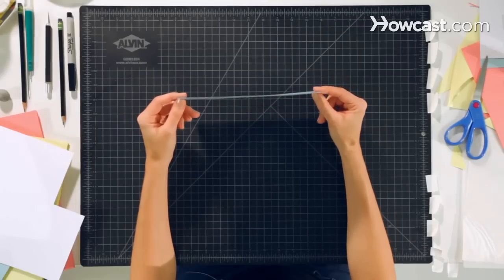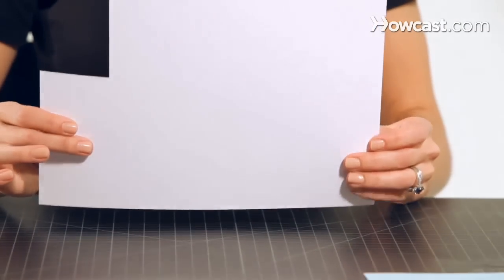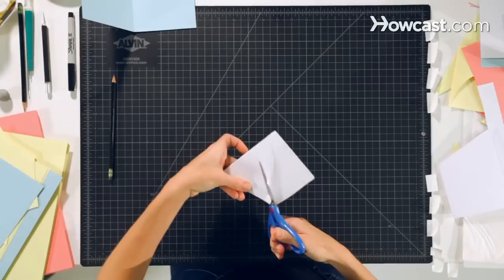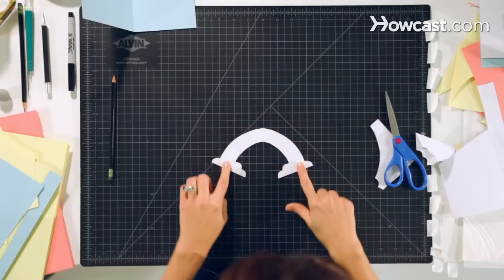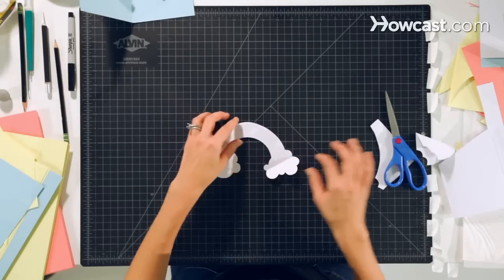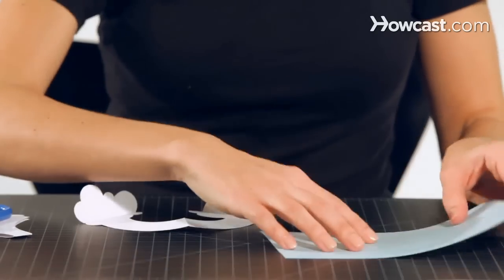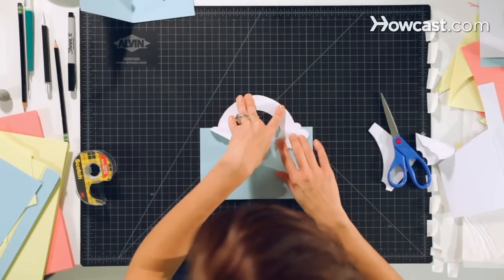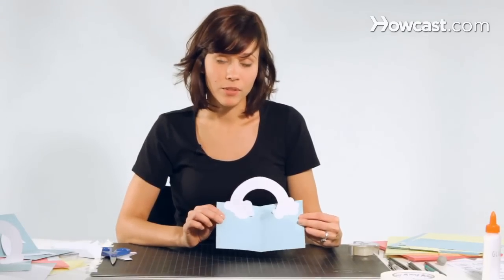How to Make a Rainbow Pop-Up Card | Pop-Up Cards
And now I'm going to teach you how to make a pop-up rainbow. I've taken half of a piece of card stock, and we're going to fold it in half. Match up your edges as close as possible, and crease the middle. And set it aside. You're going to take another sheet of card stock, we're going to fold it in half, and we're going to cut out a really wide V-fold. And so we're going to take a pencil, fold it back in half, and we're going to draw the arch half of it on the V. You can also add a couple of clouds at the bottom if you'd like. So while you keep it in half, fold it in half, just cut along the pencil. And now you have your rainbow arch with a couple of clouds at the bottom.

So that's how you cut out a rainbow from scratch, you can also use a template, like this one I've printed out. This also has tabs at the bottom of the piece. You can also create tabs yourself, you just have to make sure that the angle here and here at the tab are the same. Just like the V-fold that we made to create the first piece. And we're going to take a base page, you're going to put a little bit of double-stick tape on the underneath side of the tab. And a little bit on the other one. And so now you're going to line up the center line of the base page with the center line of the rainbow. And that way your tabs are on equal sides of the base page. Crease it down and fold it, and there you have a pop-up rainbow.

And that's how we make a rainbow pop-up. Feel free to color it in and add little bits of scenery to it, maybe even a pot of gold at the end of the rainbow.